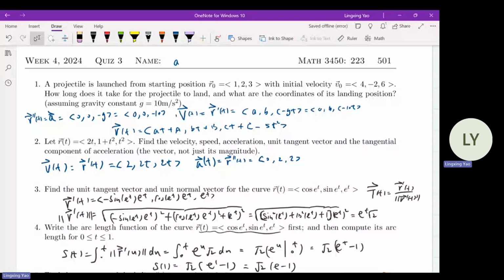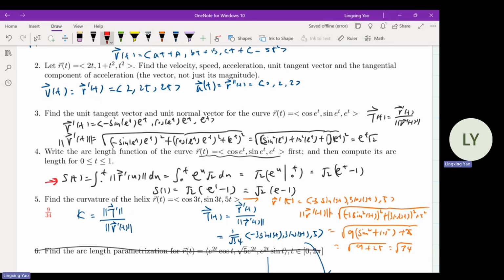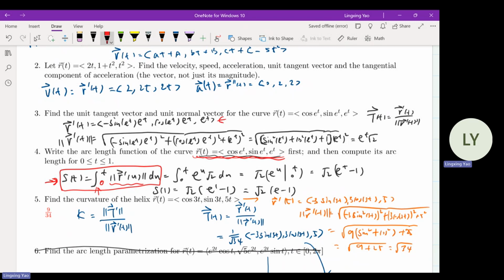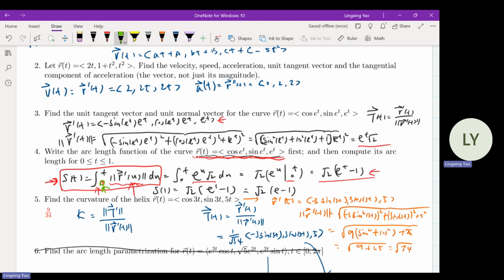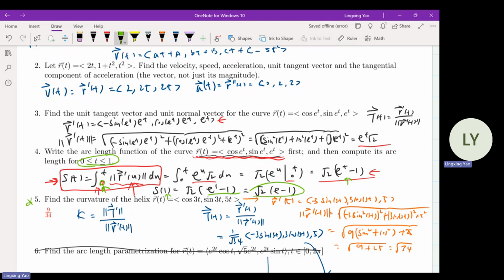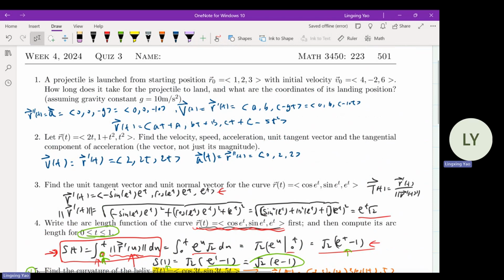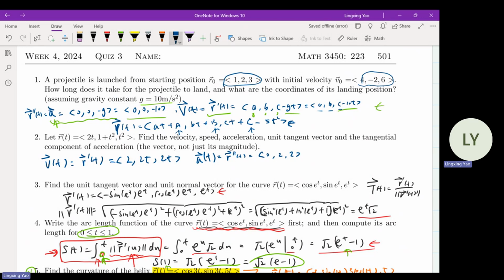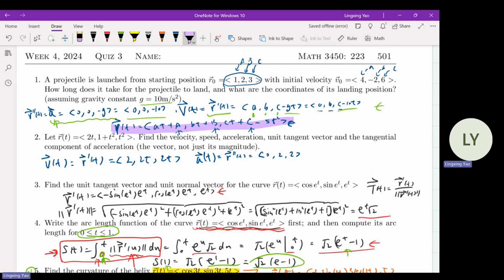Calc3 S24 501 week4 day4 part 2 examples